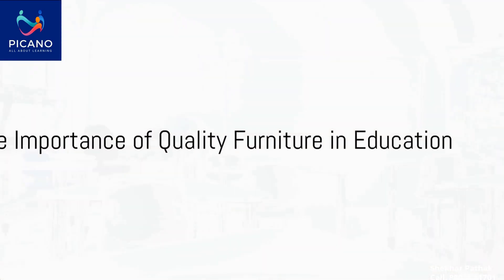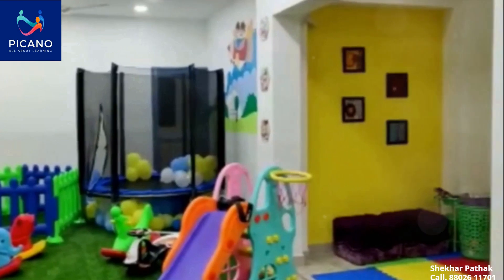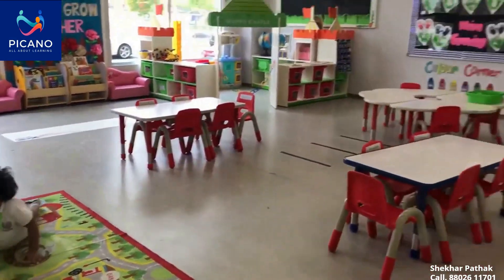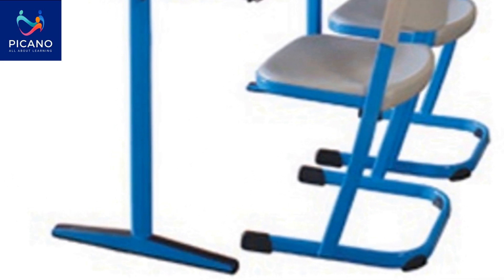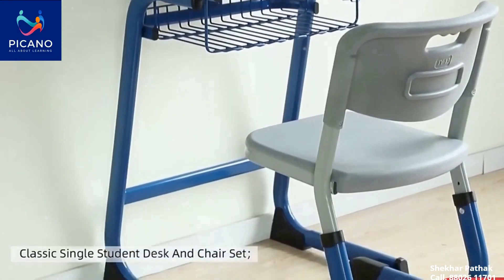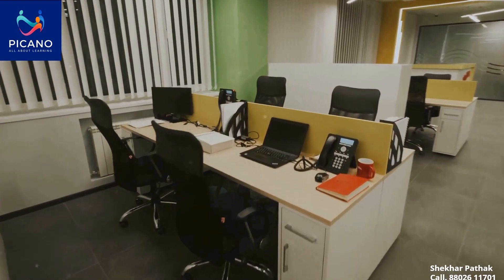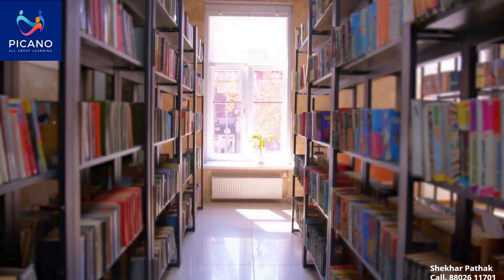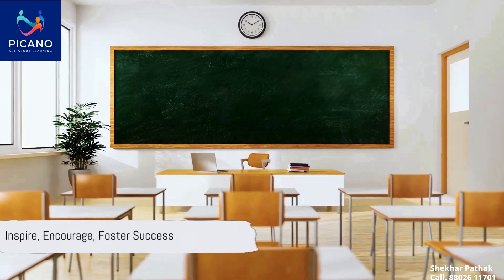Picano Crafting Quality Institutional Video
schoolfurniture writingboards
smart classes
play schoolbusinessplan

(Office Furniture Dealers
School Bench Manufacturers
School Furniture Manufacturers
Wheel Chair Manufacturers
Blackboard Manufacturers
Modular Office Furniture Manufacturers
School Desk Manufacturers
Stool Manufacturers
Wooden Computer Furniture Dealers
Wooden School Bench Manufacturers
School Chair Manufacturers
Reception Table Manufacturers
Wooden Podium Manufacturers
Laboratory Table Manufacturers
Laboratory Desk Manufacturers
Hospital Bed ABS Panel Manufacturers)